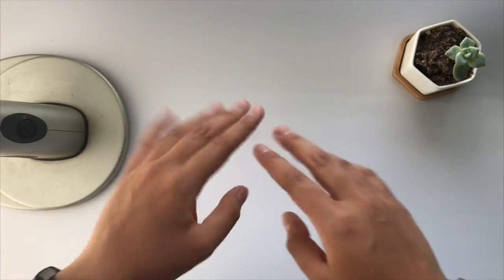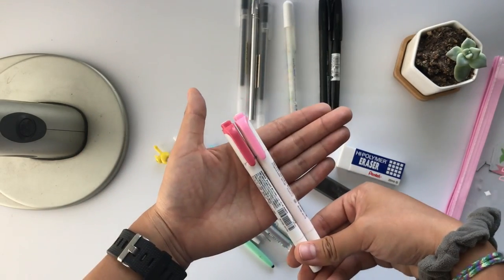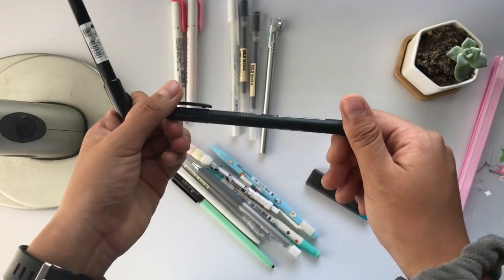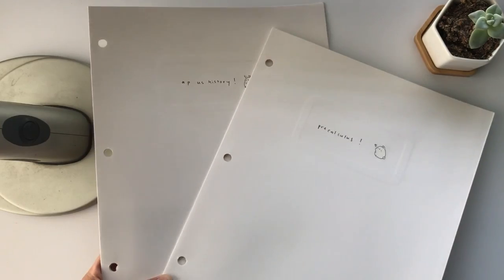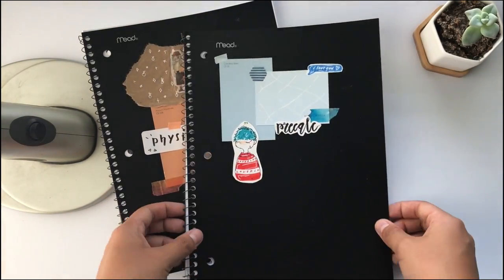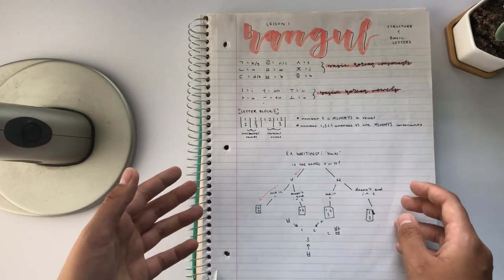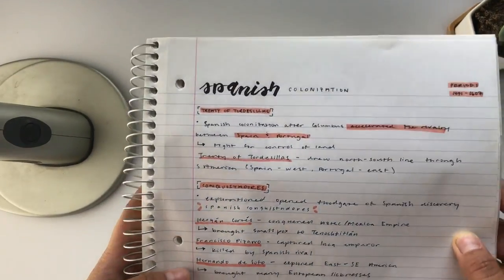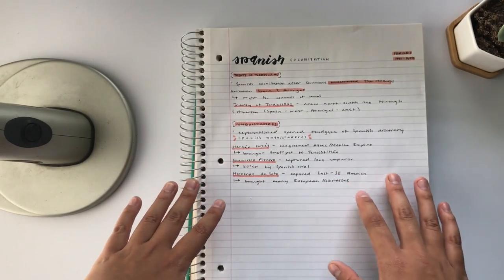my aesthetic in school supplies 19'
open me !! ( ◞･౪･)

hey guys !! so this video is kind of a part 2/updated version of my older "my aesthetic in school supplies" video! i decided updating it for the upcoming school year would be something you guys would like to see! the next video will be the start to my back to school series, which is a four part series and will end at the end of august! hope you all are looking forward to it :)

- smyang: 4' o clock lofi

videos to look forward to:
- back to school series
  - pt 1: diy aesthetic notebooks
  - pt 2: bujo with me; preparing for the school year
  - pt 3: a week in the life of a high schooler
  - pt 4: what i bring to lunch to school everyday for a week

add me on bts world! HE4WGUZ

yesstyle: DUMPLING
godjinie store: BANGTANDUMPLING (trying to change it)